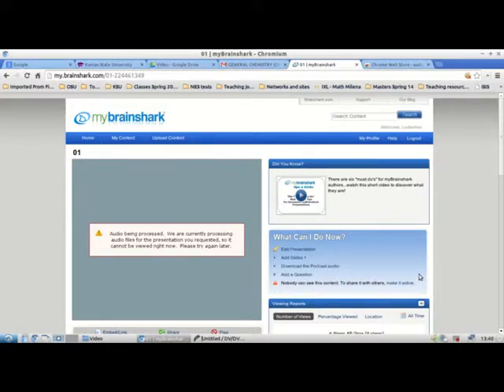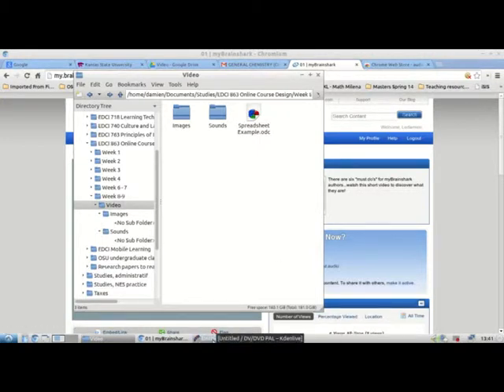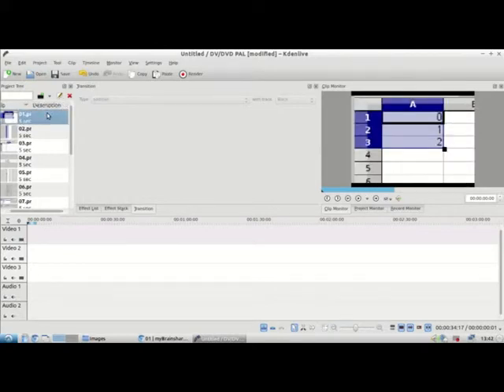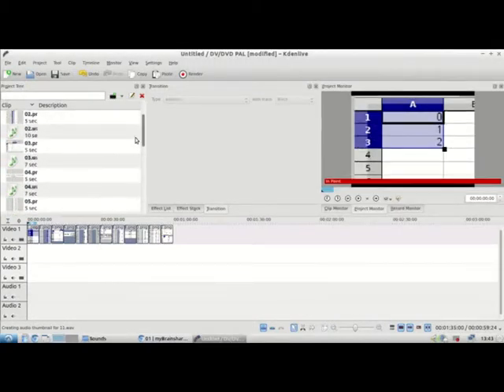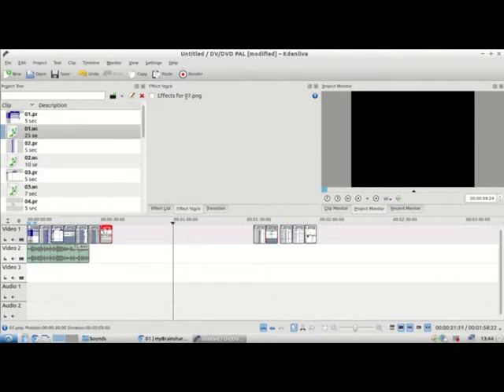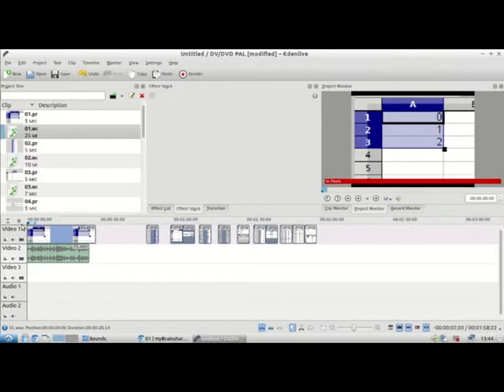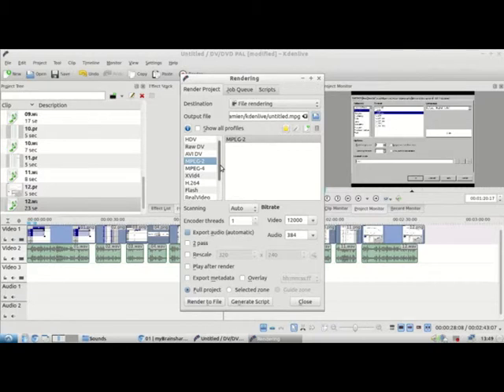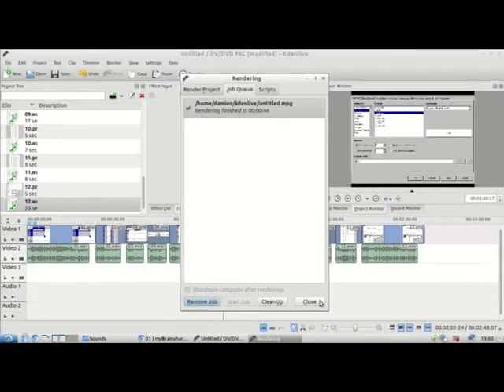Using Kdenlive for online presentations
Kdenlive Is a free and open-source video editing software with most of the functionalities you would expect from a semi-professional program such as Vegas or Adobe Premiere Lite. In this presentation, I limit its use to creating a sideshow with a narration. It can also be used to edit videos, opening a large array of possibilities for presenting information.